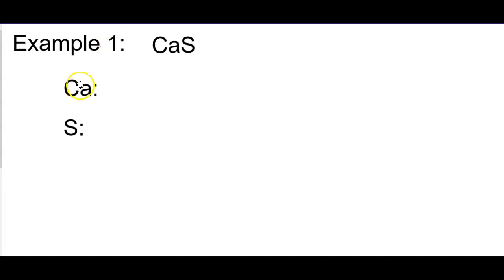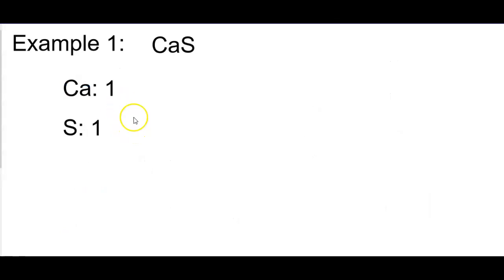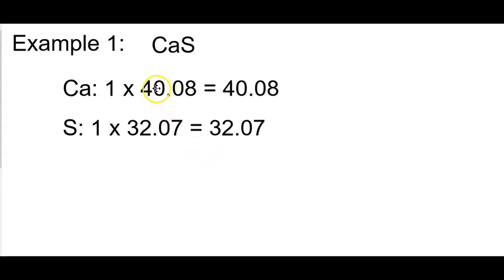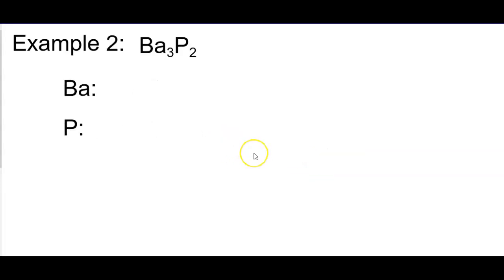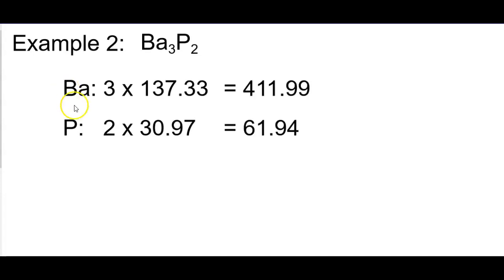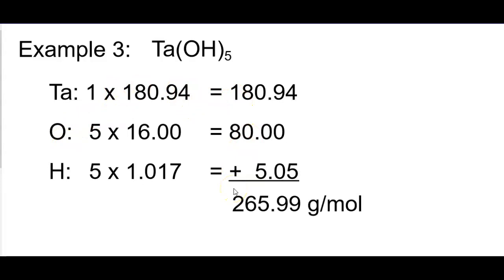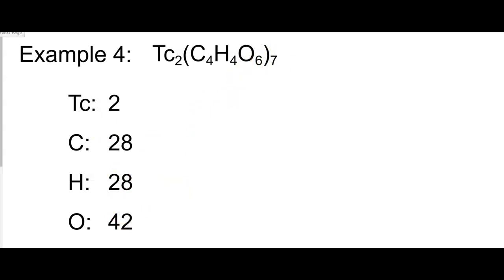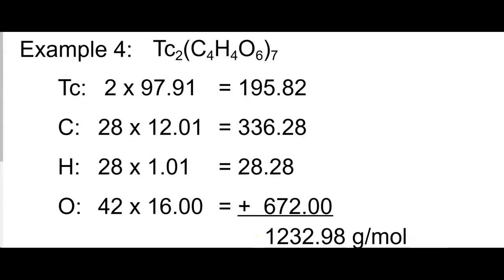Calculating Molar Mass (updated 2021)